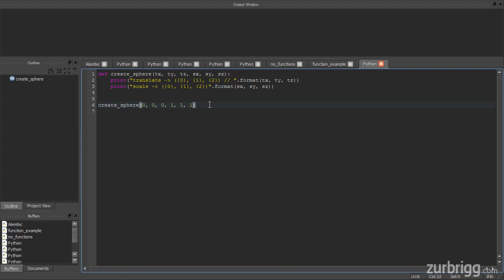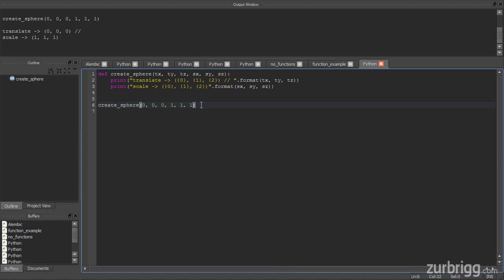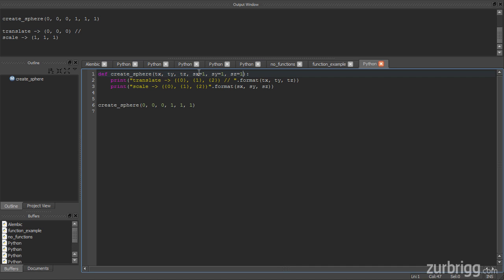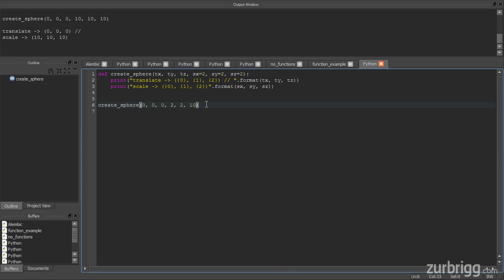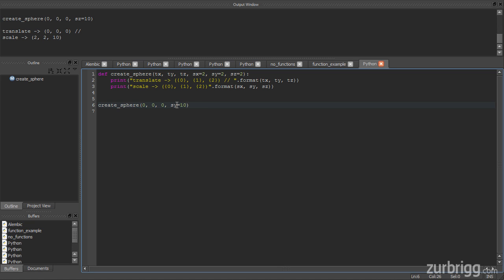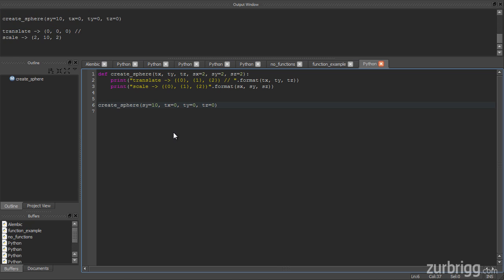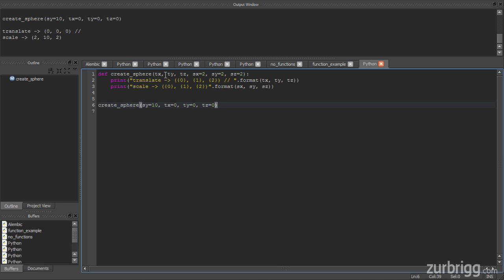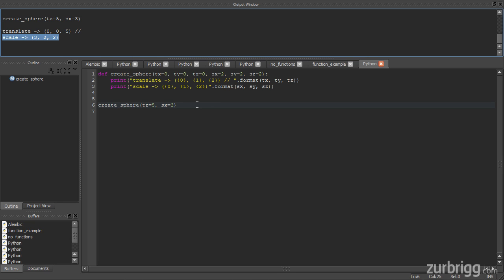Args, Keywords Args and Defaults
In this lesson, we will examine arguments, keyword arguments and default values when creating and calling functions in Python.